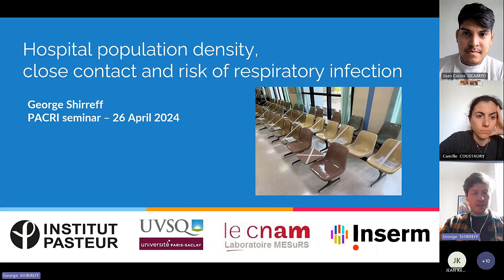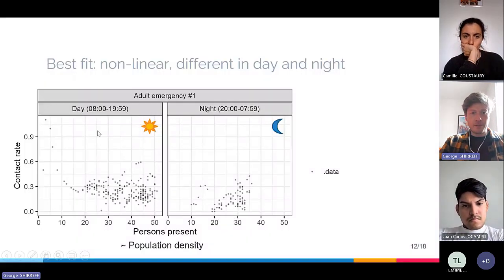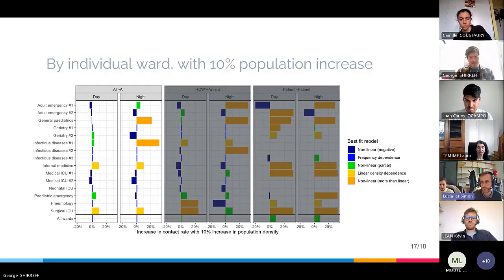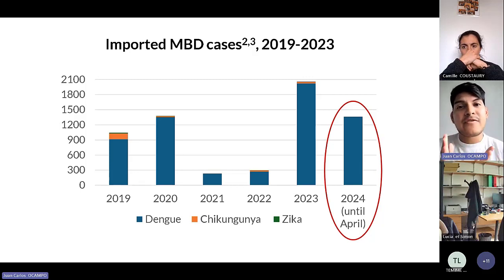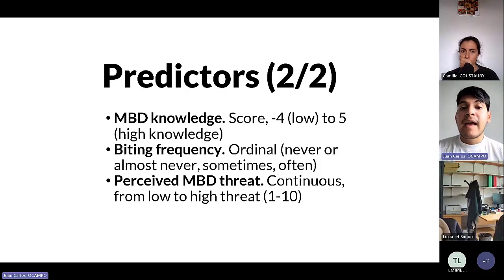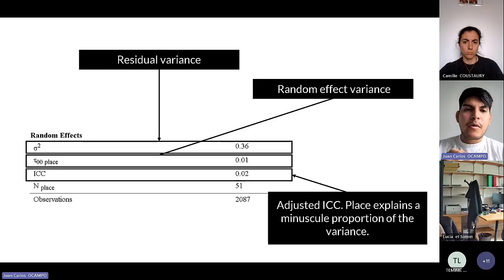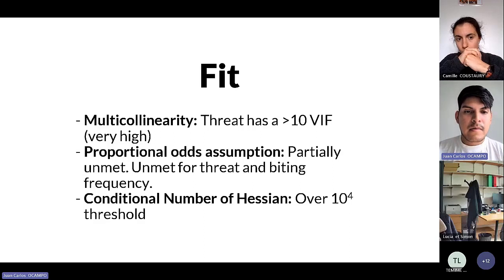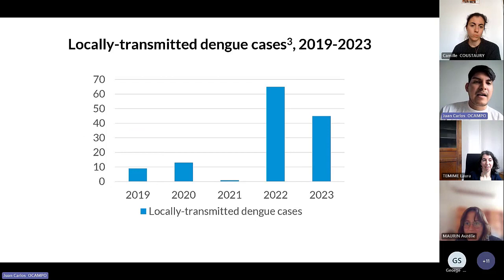Séminaire de recherche PACRI - N°15 - 26.04.22024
Séminaire de recherche UEME PACRI

Intervenants :

♦ *George Shirreff* : Les contacts en milieu de soins sont-ils fréquence- ou densité-dépendants ? (projet NodsCov, suite)

♦ *Juan Carlos Ocampo* : Protective behavior against mosquito-borne disease in mainland France and its determinants.

Organisé par :

♦ Laura Temime , MESuRS Cnam
♦ Judith Mueller , EHESP